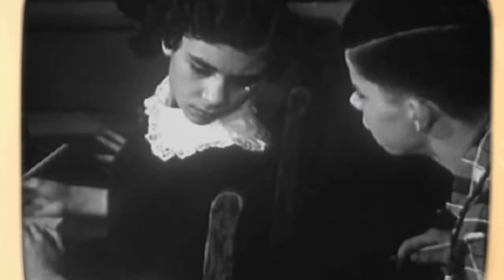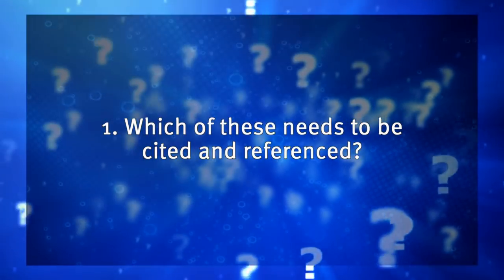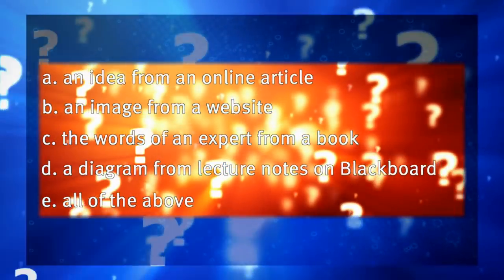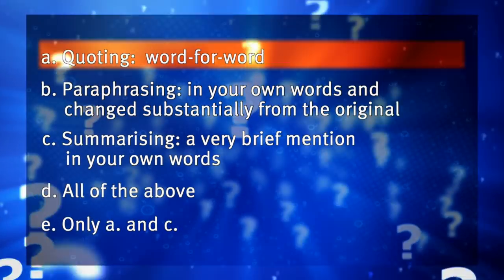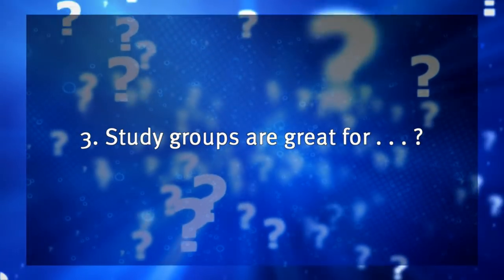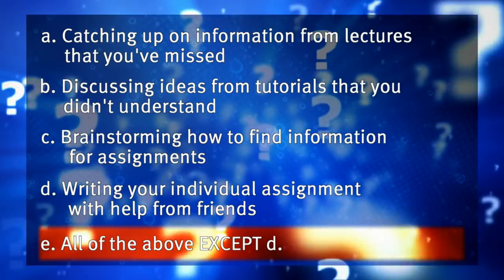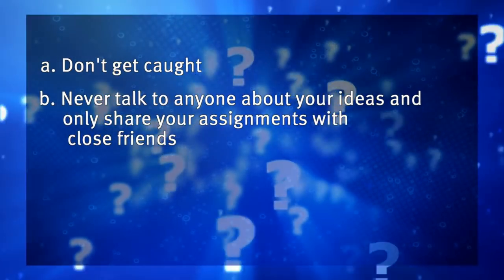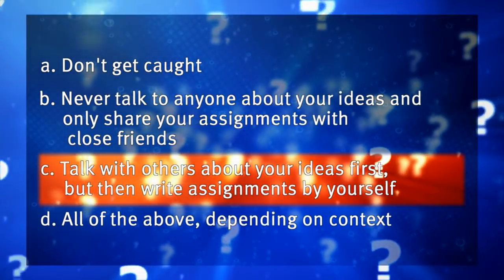Academic Integrity QUT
This video outlines a definition of academic integrity and runs through some practical details of what that means for students.  It ends with some tips on how to help students maintain academic integrity in their work.